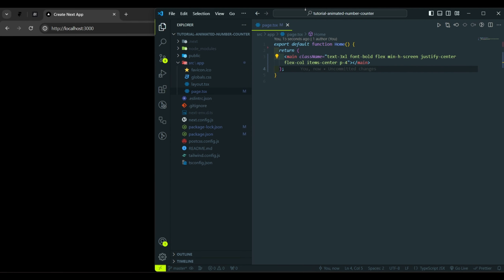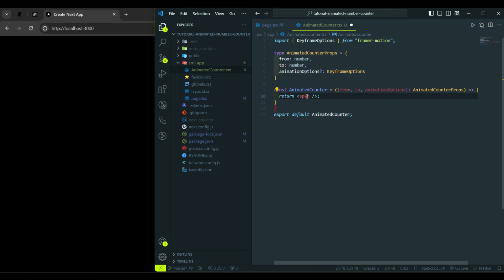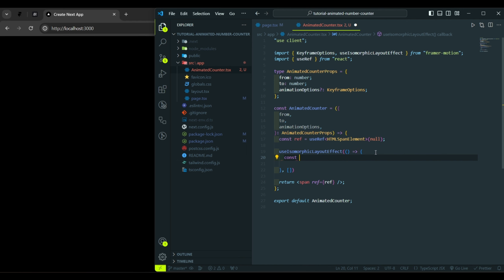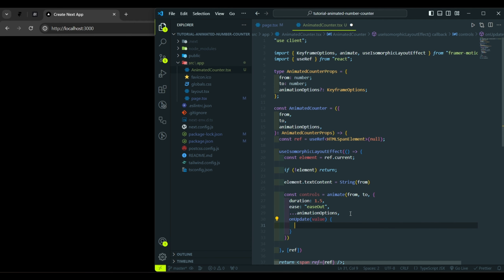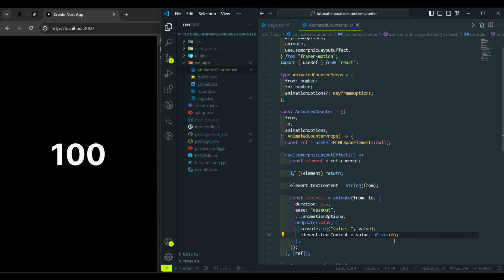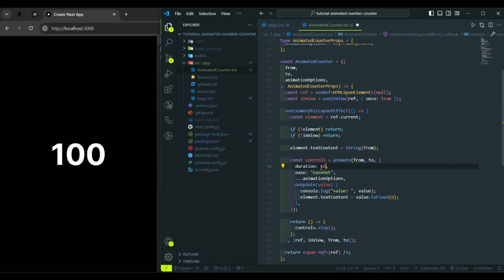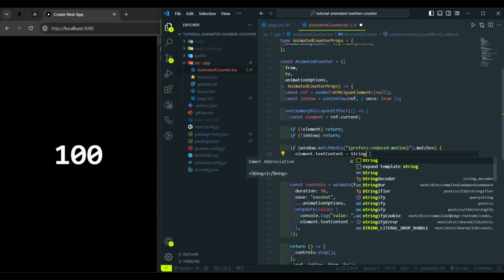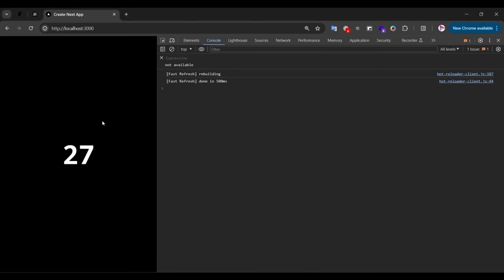Animated Number Counter with Framer Motion | Count Up Animation in React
This video teaches you how to build a reusable counter animation using Framer Motion in React. This is perfect for showcasing things like revenue, reviews, or project completions on your website in an engaging way.

Here's what you'll learn:

- DRY principles in action: Create a reusable component for your counter animations.
- Animate numbers with Framer Motion: Bring your counters to life with smooth animations.
- Viewport-based triggering (optional): Only animate counters when they're visible on screen for better performance.
- Respect user preferences: Ensure your animation works well with reduced motion settings.
- Plus, you'll get a pro-tip to avoid weird jumps in your animation!

Master this technique and add some flair to your website's storytelling!